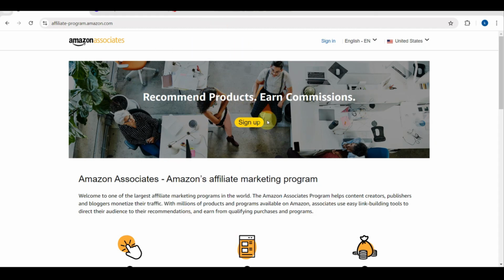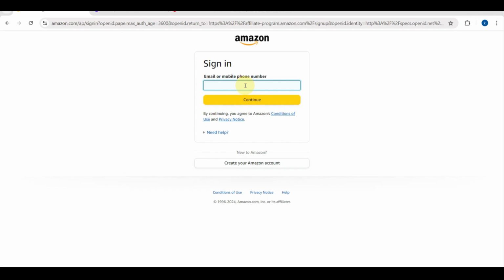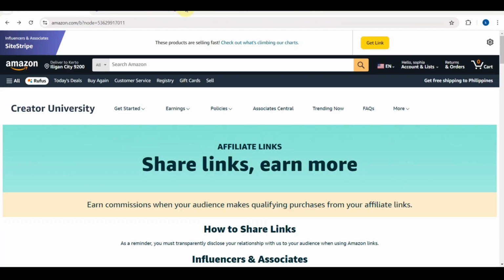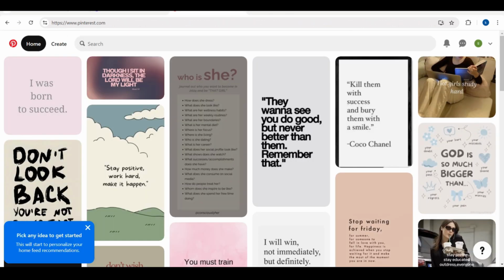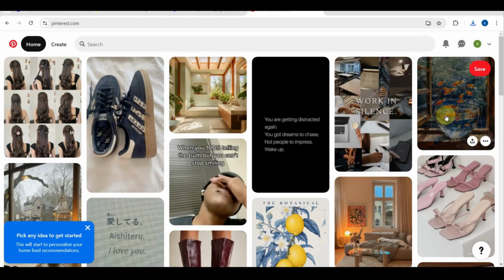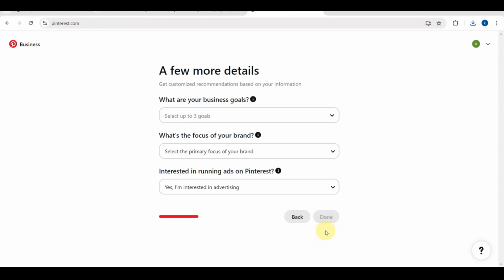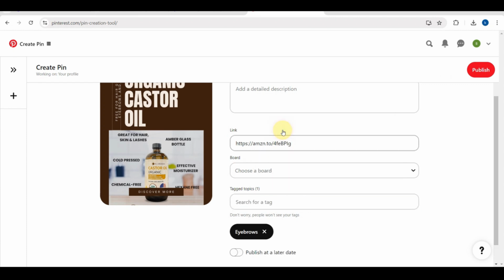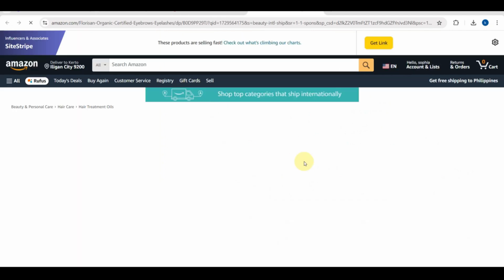Amazon Affiliate Marketing on Pinterest (Full Guide)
Learn how to do Amazon Affiliate Marketing on Pinterest with this full guide. Discover the best tips and strategies to earn money through affiliate marketing on Pinterest.